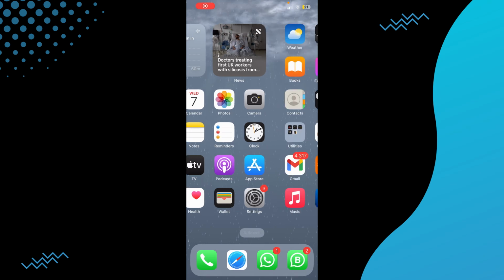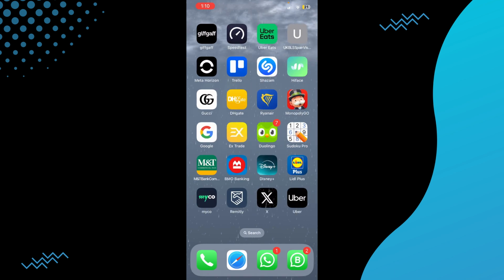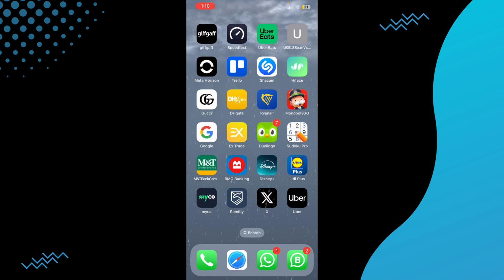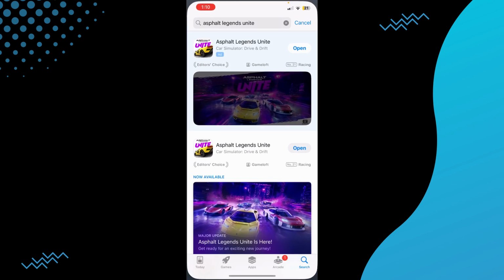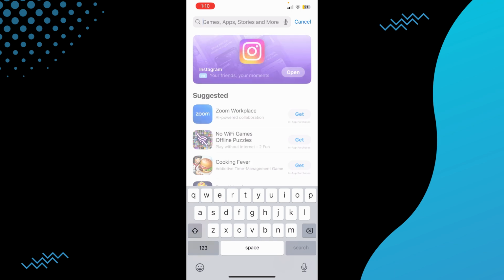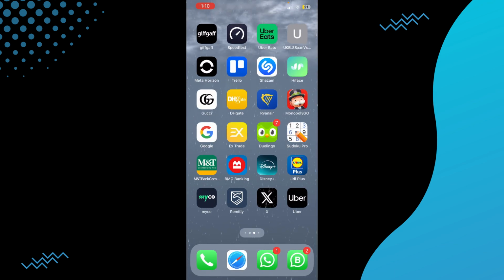How To Fix Airplane Mode On Monopoly Go 2024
In this video I will show you how to fix airplane mode on monopoly go 2024